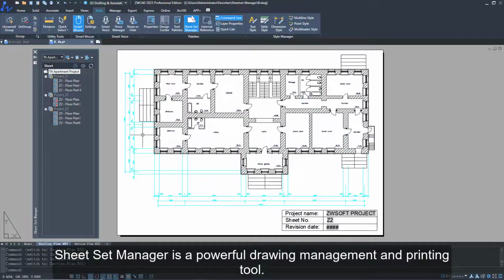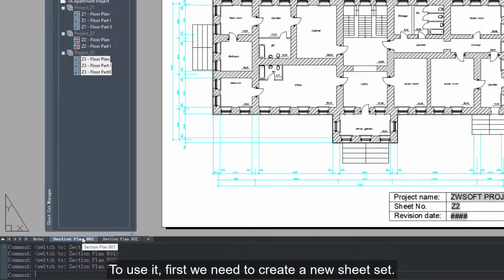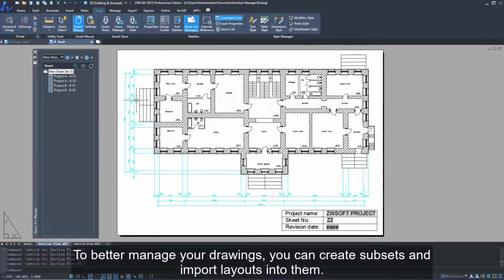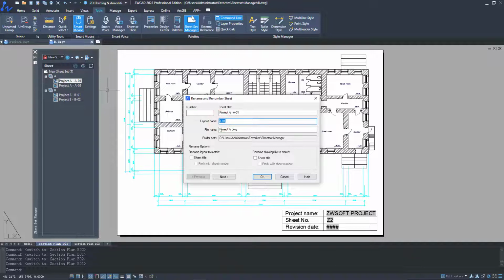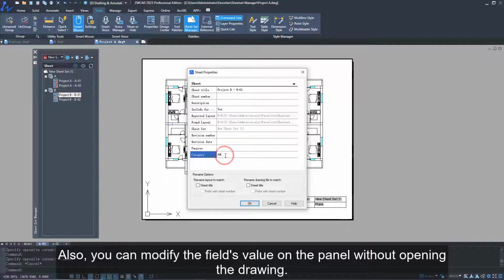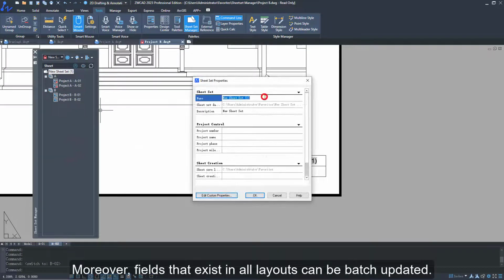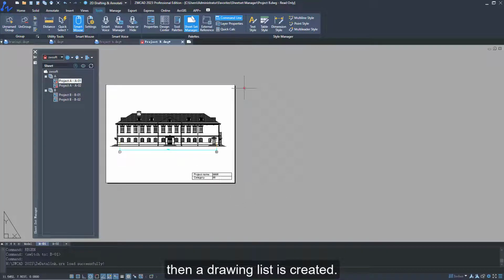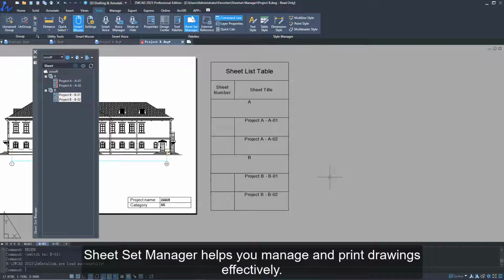ZWCAD 2023 (Official) New Feature - Sheet Set Manager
Sheet Set Manager - A powerful tool for drawings management and paper plotting.